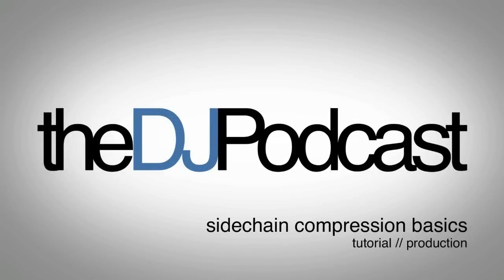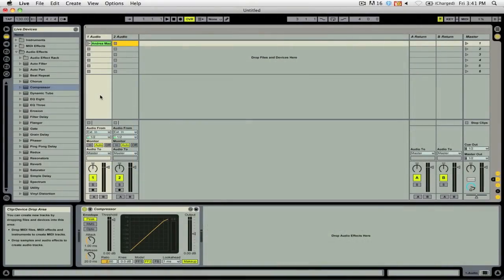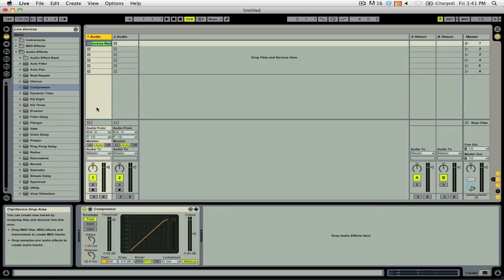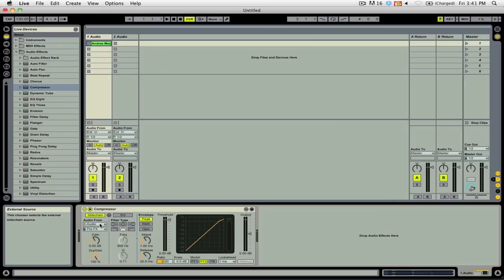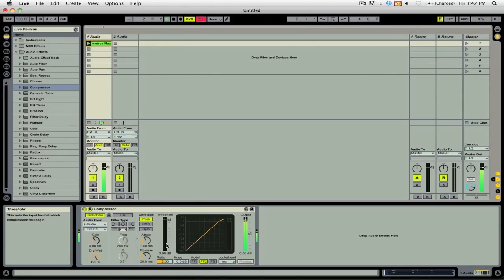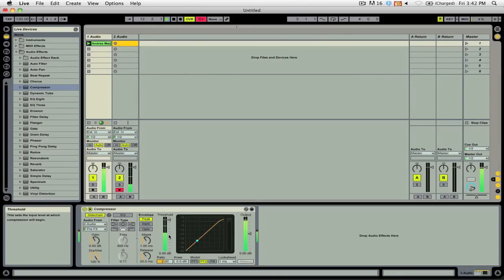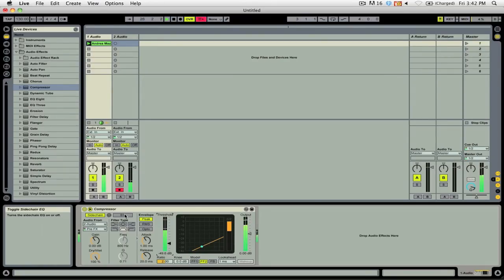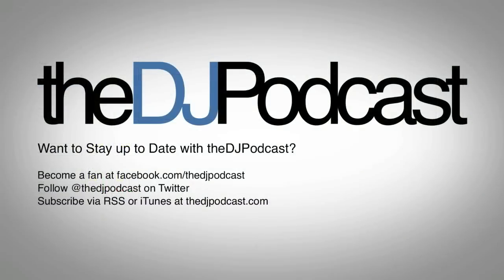Setting Up For A Podcast or Voice-Over - How To Use Side Chain Compression In Ableton Live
bring us this tutorial from the DJ Podcast on how to use side-chain compression in Ableton Live in a voice-over or Podcast setup.